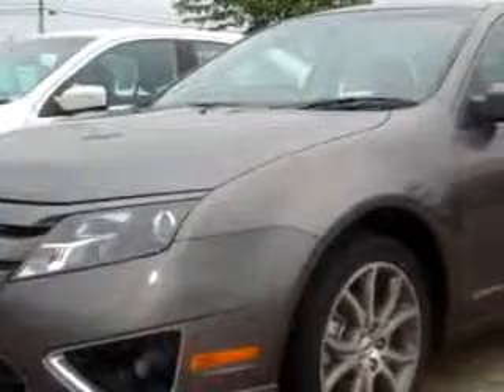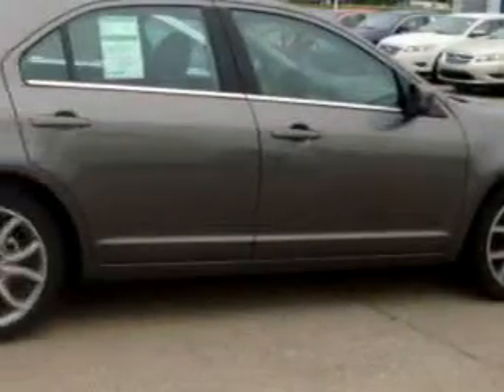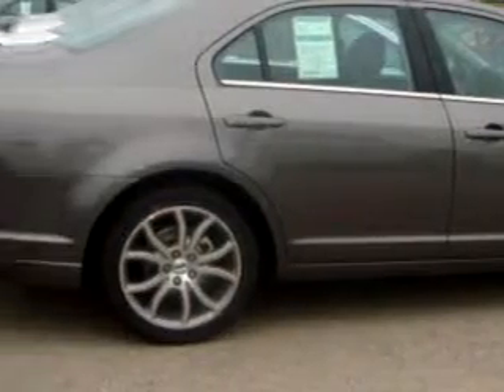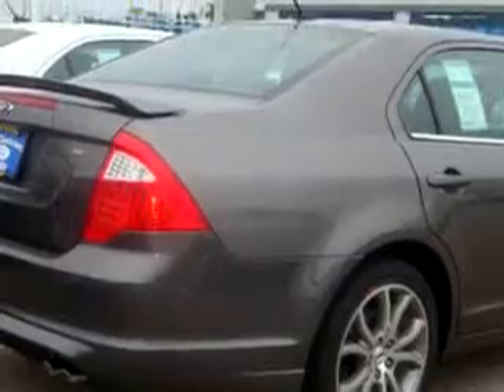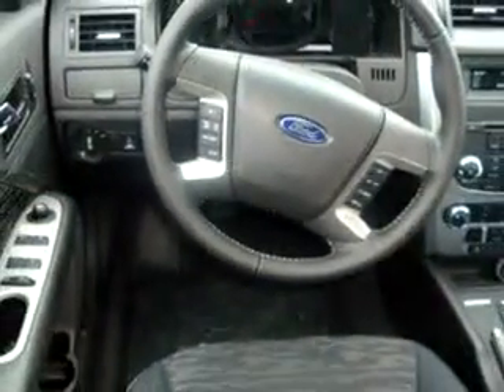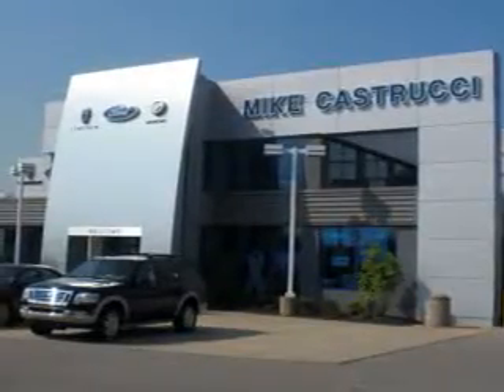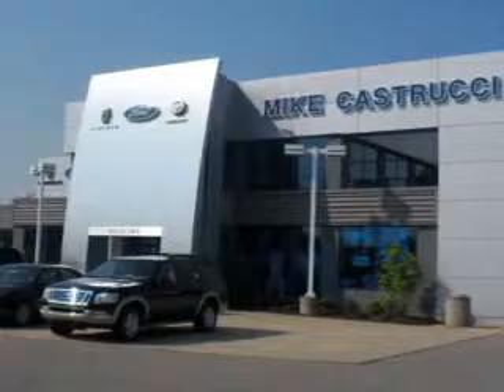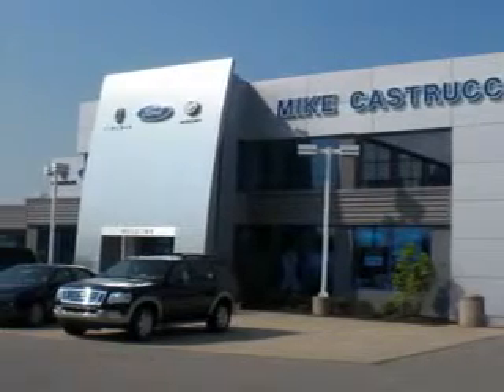2010 Ford Fusion SE Mike Castrucci Ford Lincoln Mercury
2010 Ford Fusion SE- Check out this Sterling Grey Clear 2010 Ford Fusion SE, equipped with a 4 Cyl. engine and a 6 speed manual transmission. Enjoy an impressive 29 miles to the gallon on this great car with features like Side Air Bag System, Cruise Control, Power Door Locks, Power Windows, Anti-Lock Braking System (ABS), Traction Control System, Trip Computer, and much more. Enjoy the drive and have peace of mind in this 2010 Ford Fusion SE. See us at Mike Castrucci Ford Lincoln Mercury Of Alexandria today!
VIN- 3FAHP0HA0AR371369

Mike Castrucci Ford Lincoln Mercury Of Alexandria
7400 Alexandria Pike
Alexandria, Kentucky 41001